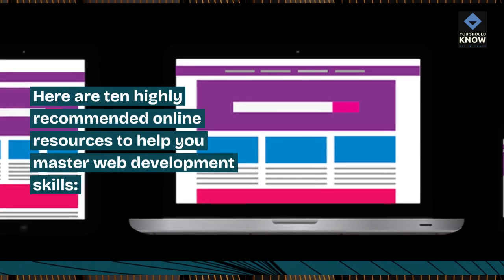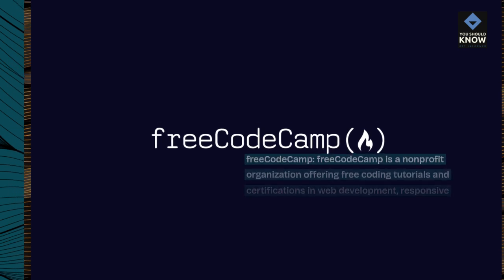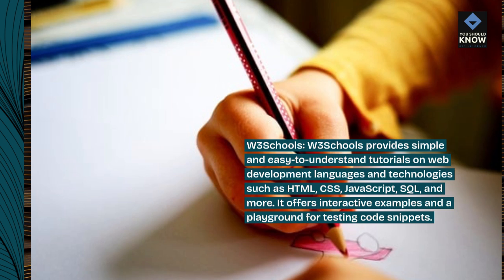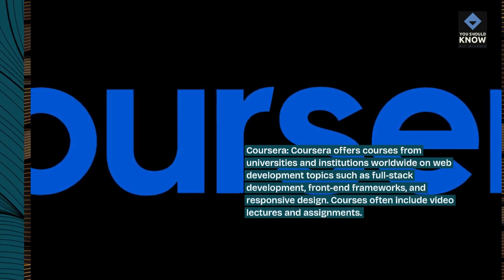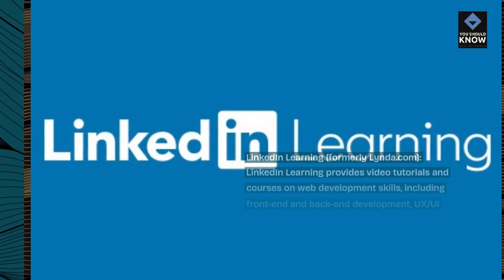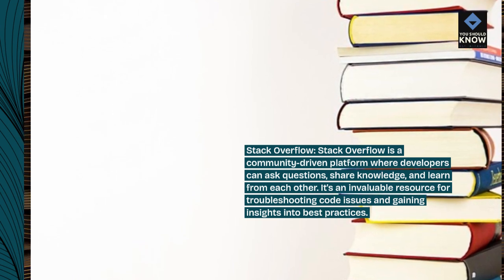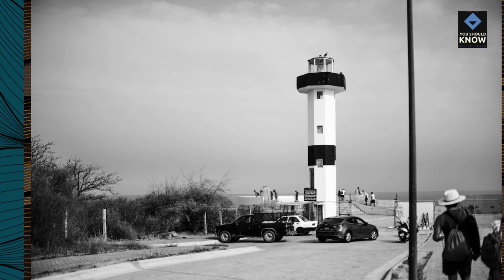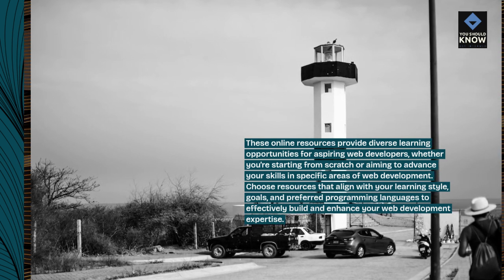Top 10 Online Resources for Learning Web Development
Explore top online resources for learning web development. From coding tutorials and courses to forums and coding bootcamps, discover platforms that help you master web development skills effectively.